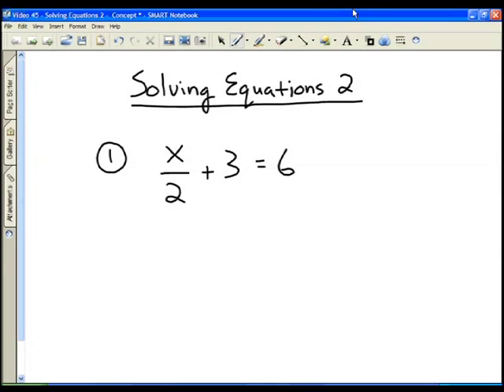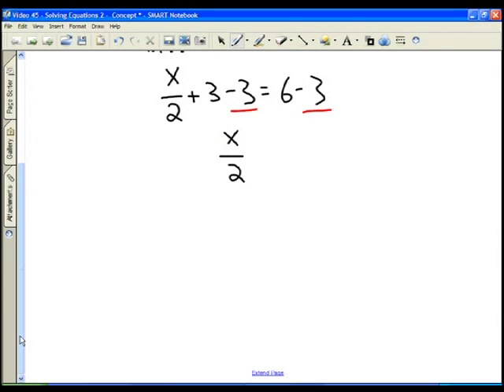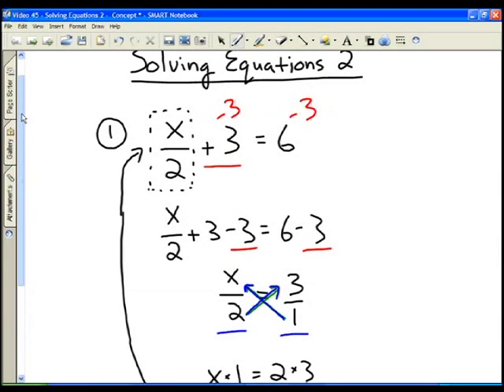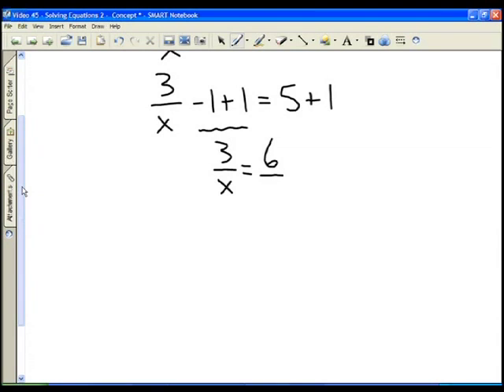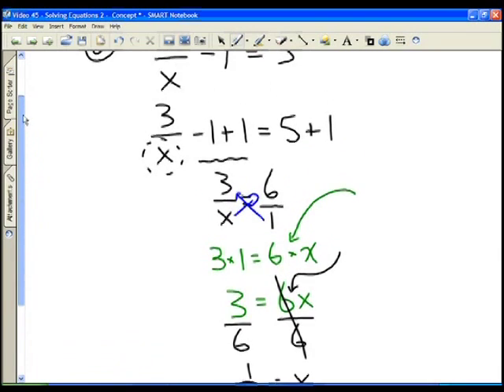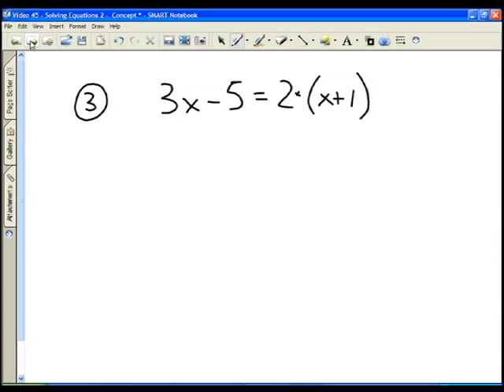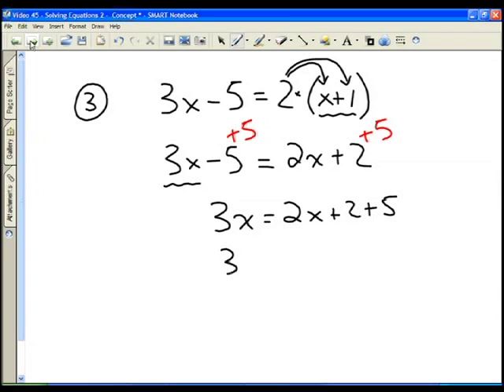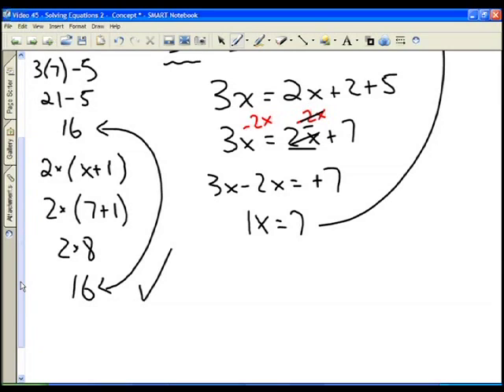Lesson 45 - Solving Equations 2 - Concept.mov